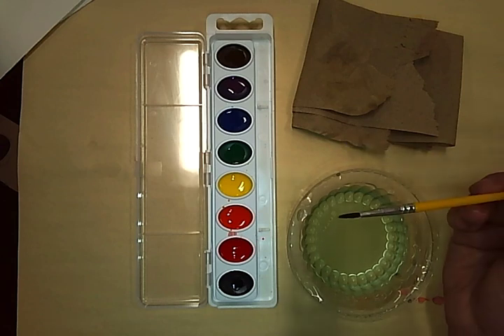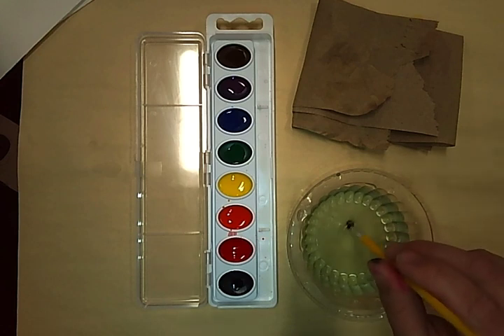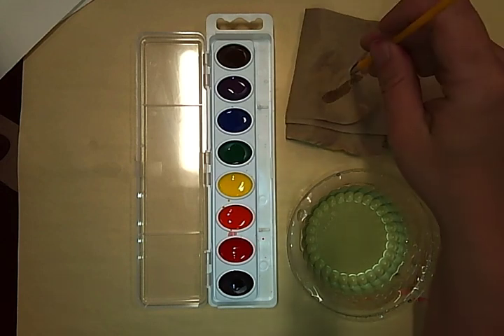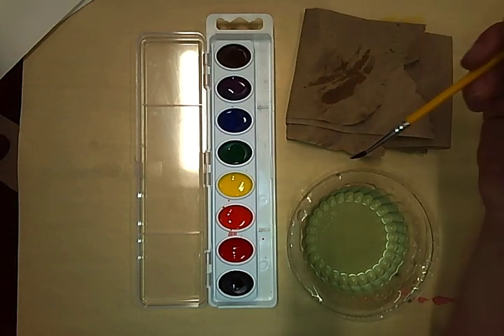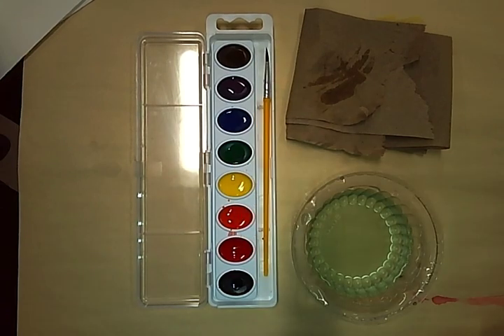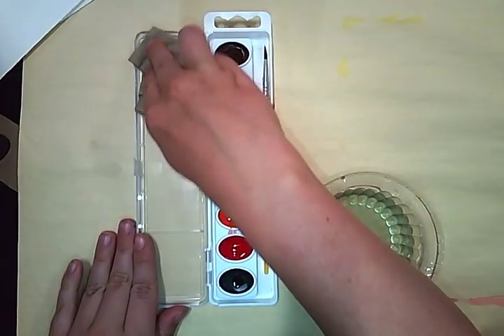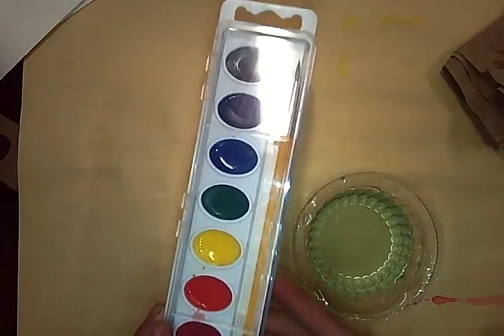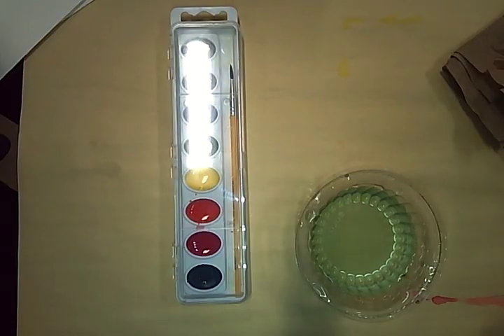Watercolor Clean Up